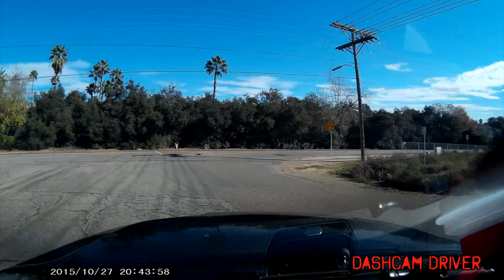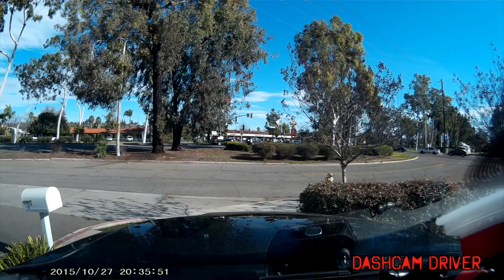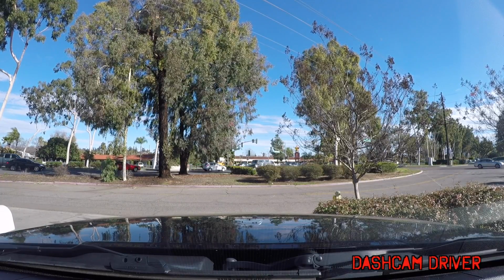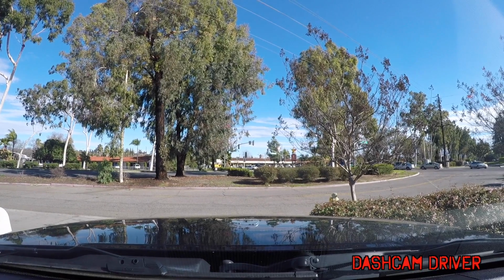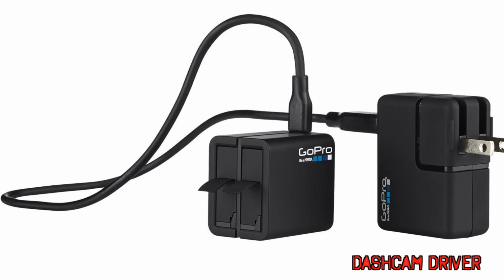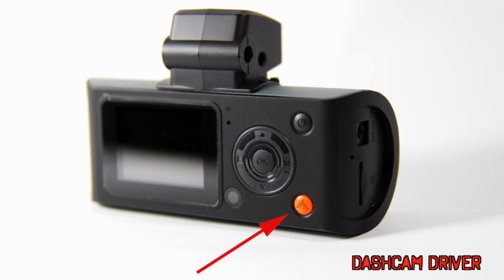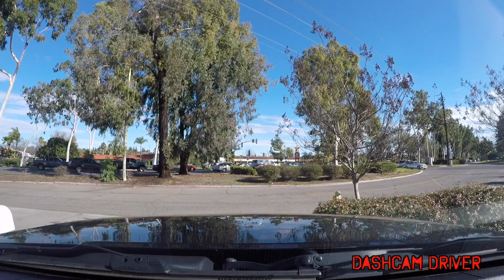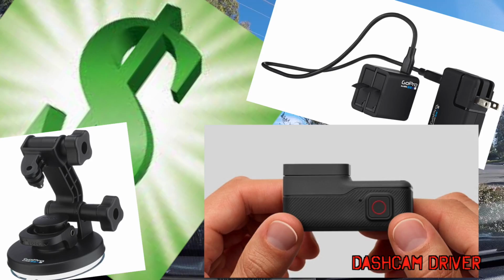GoPro vs DashCam | Can you use a GoPro as a DashCam???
In depth analysis and side by side comparison of using a GoPro vs a standard DashCam in your car.